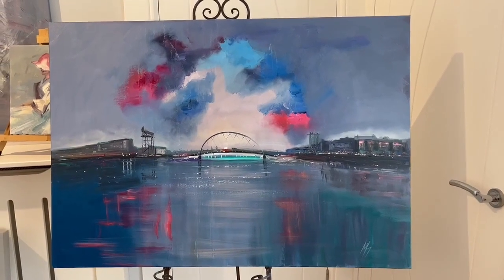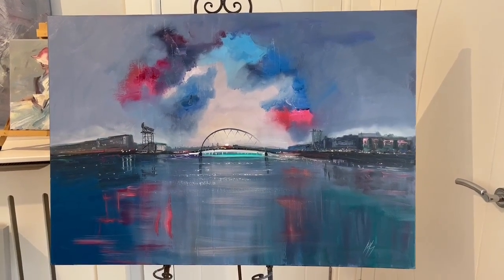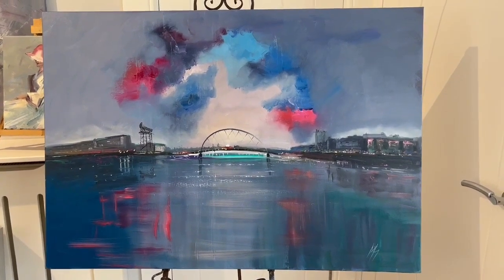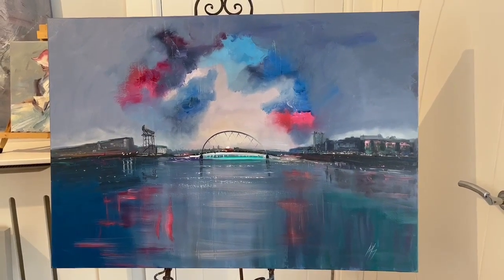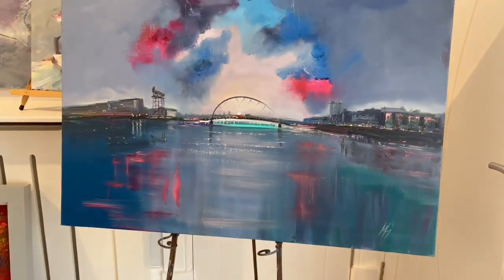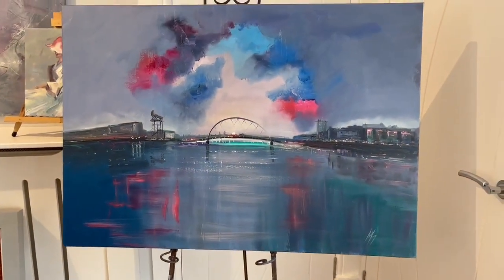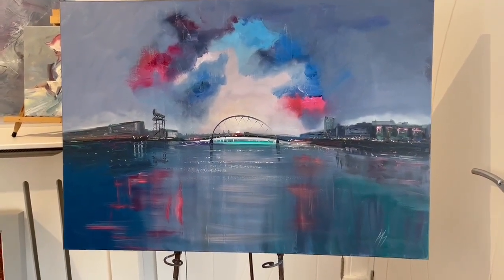The Clyde Arc, Glasgow(Squinty Bridge)